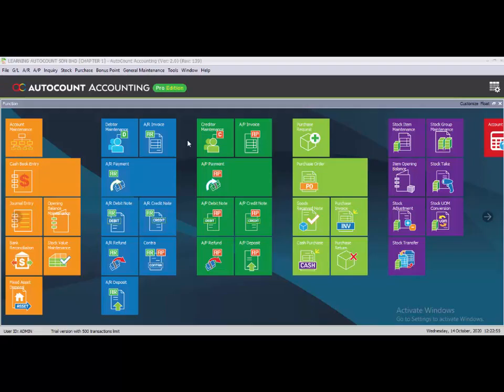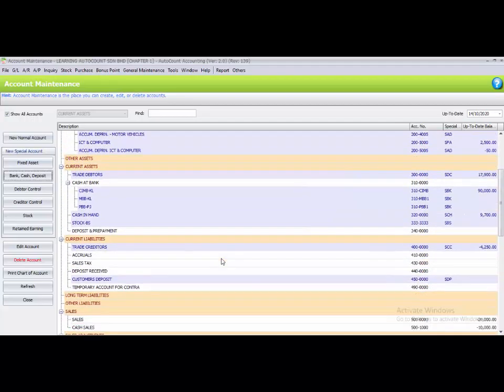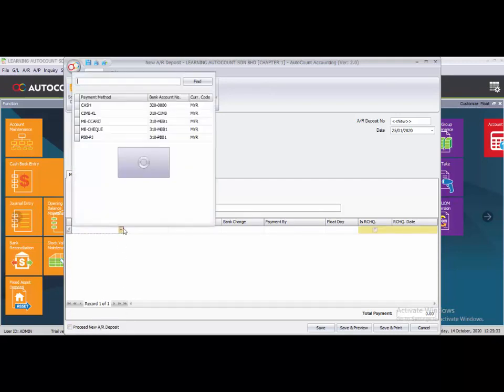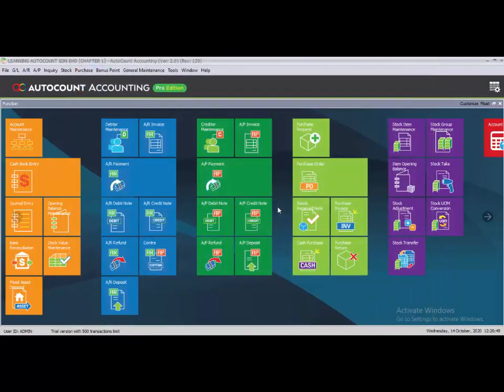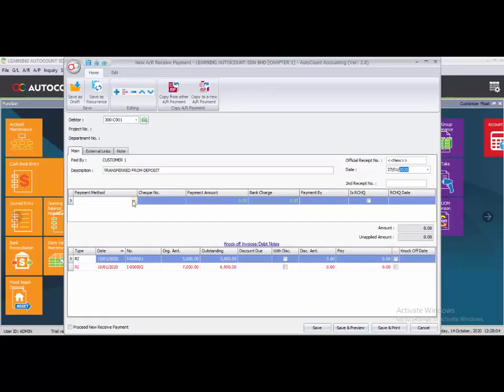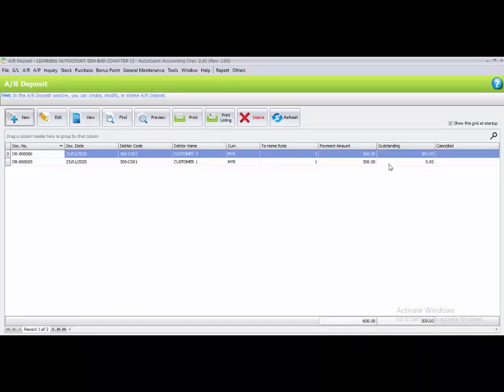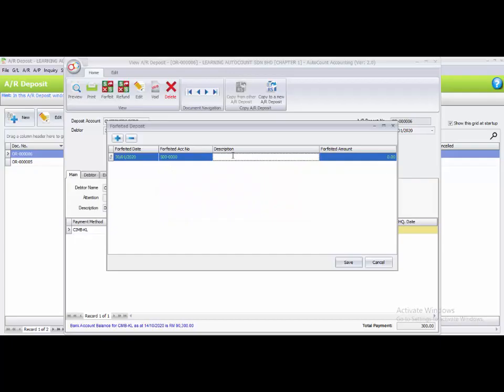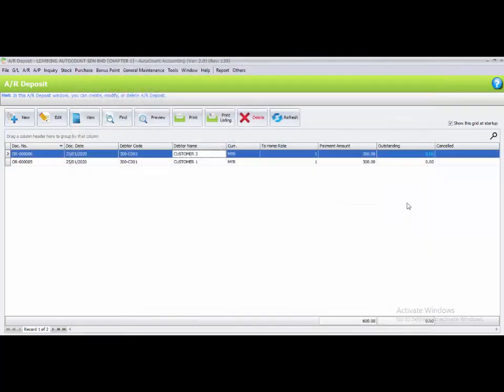AutoCount Computerised Accounting Course 5th Edition V2 Chapter Guide Task 2 9 & Task 2 10